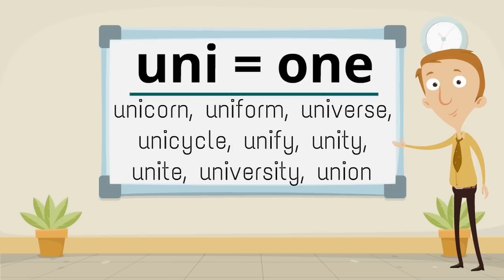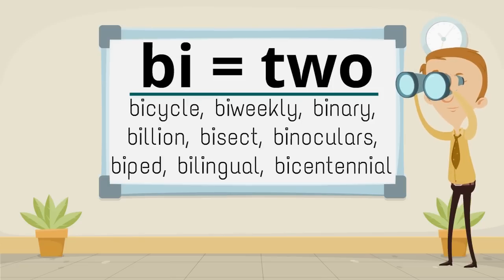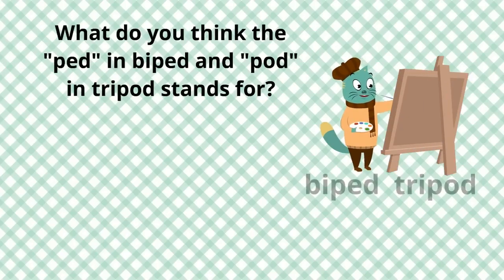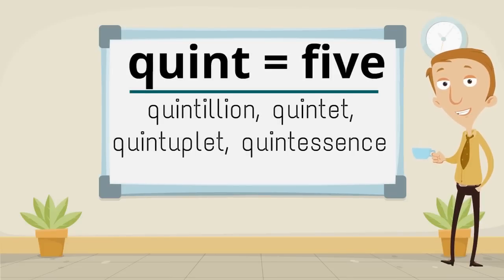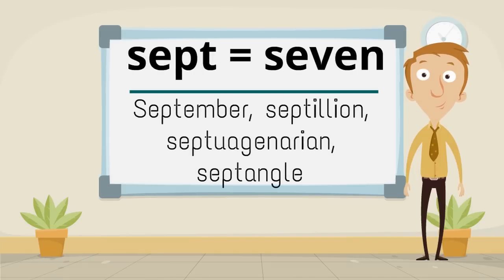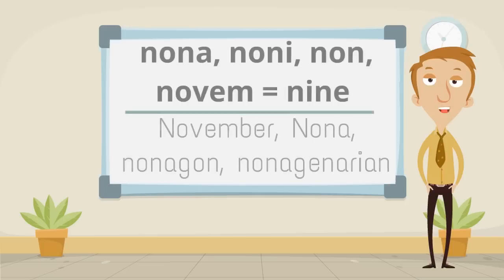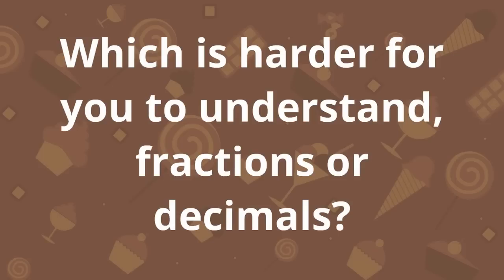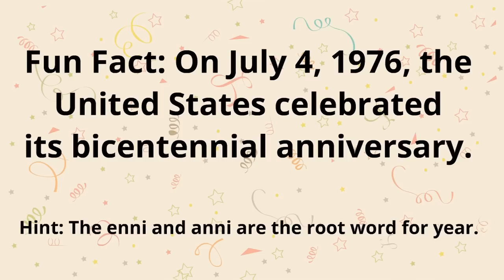Latin Number Roots: Uni, Duo, Cent | Latin Math Words for Kids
📚 Learn Root Words | Build Vocabulary & Reading Skills! 🚀

Did you know that understanding root words can help you decode new words and improve your reading and spelling skills? In this video, we’ll explore the root word, its meaning, and how it’s used in different words!

👉 What You’ll Learn:
✅ The meaning of the root word
✅ How it helps us understand new words
✅ Examples of common words that use this root
✅ Fun and easy ways to remember it!

This video shows the Latin number root words and words created from those root words.

If you are interested in worksheets for the root word videos, you can find them